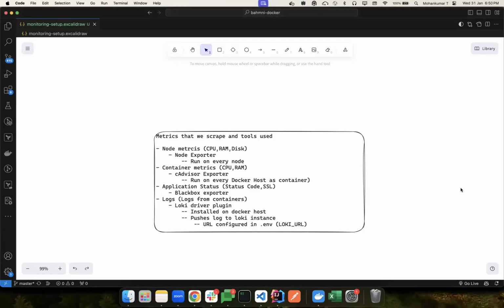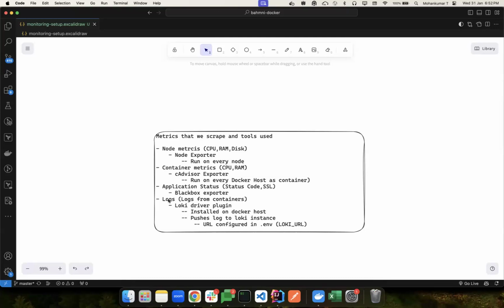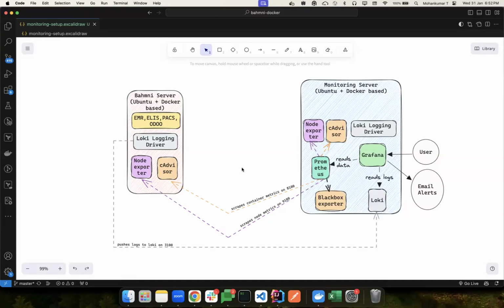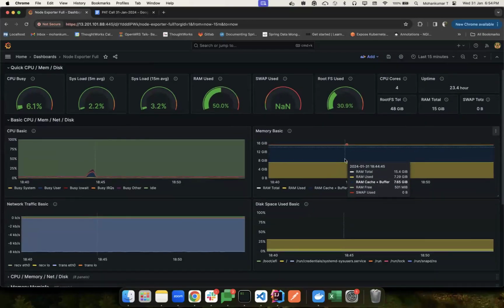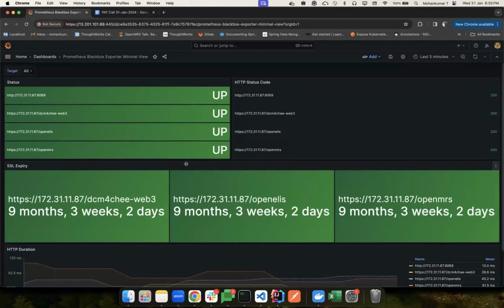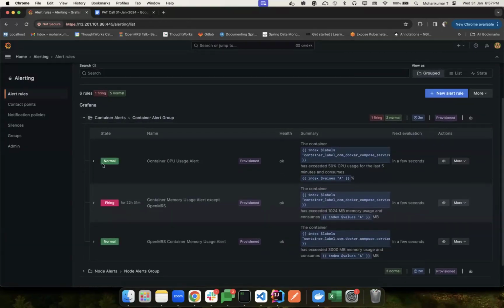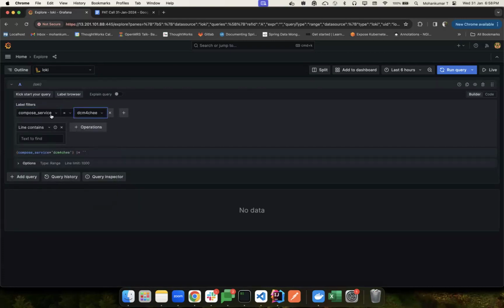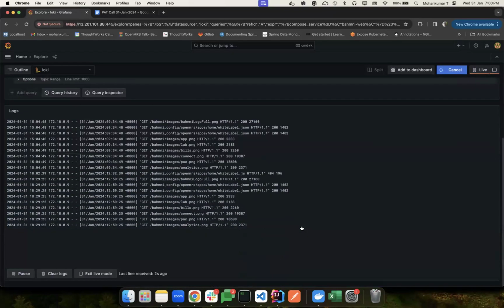Overview on monitoring & logging with Bahmni Docker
Bahmni PAT call on 1 Feb 2024 - Overview about the monitoring and logging setup for Bahmni Installations with docker compose using Prometheus and Grafana